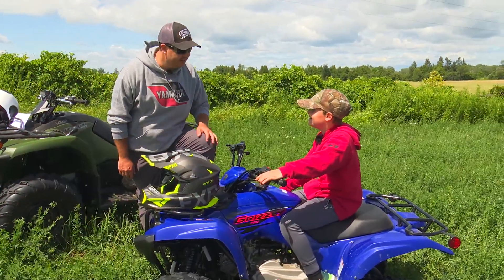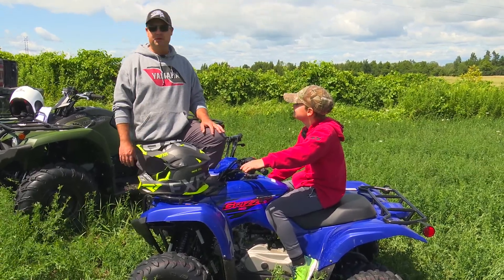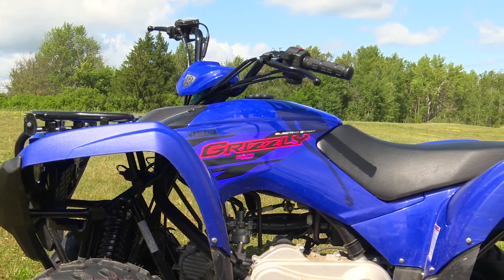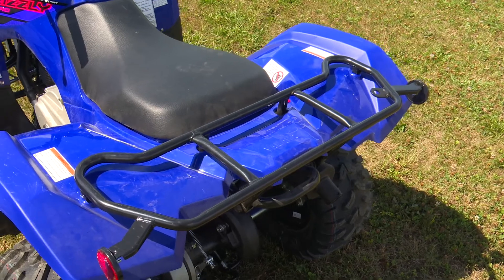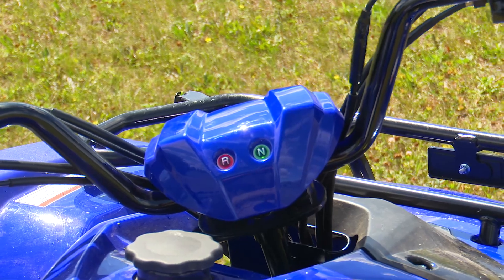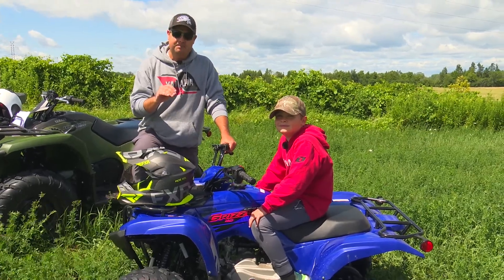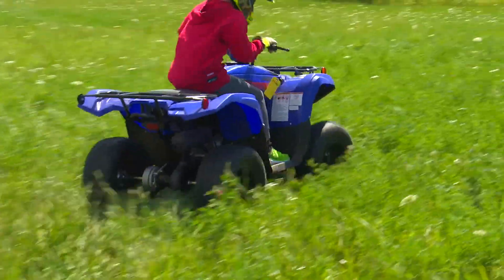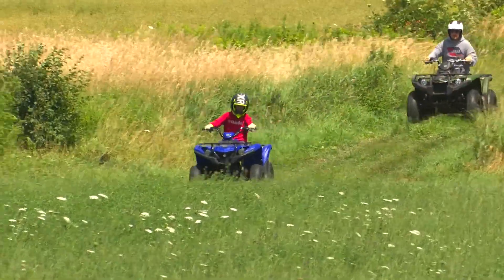Yamaha Grizzly 90 ATV | 2022 REVIEW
You have to check out this tough and easy to ride atv for kids, we absolutely love it!